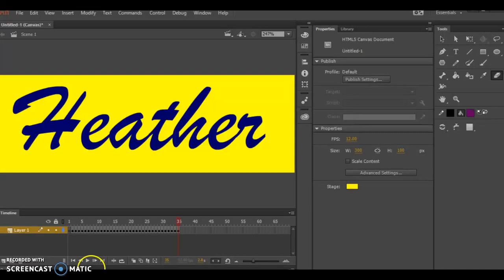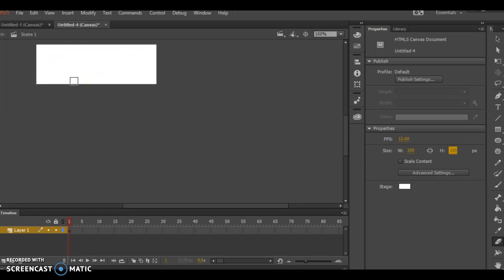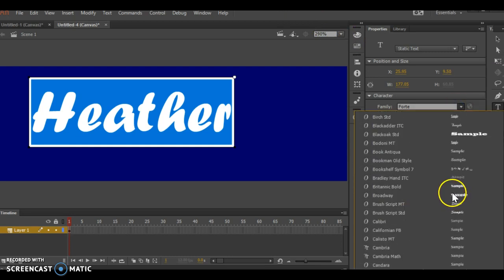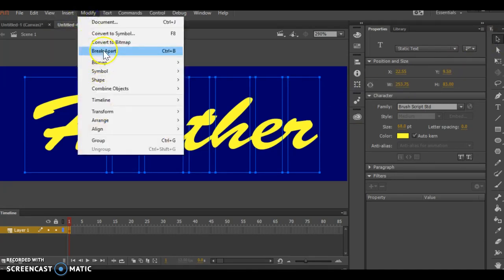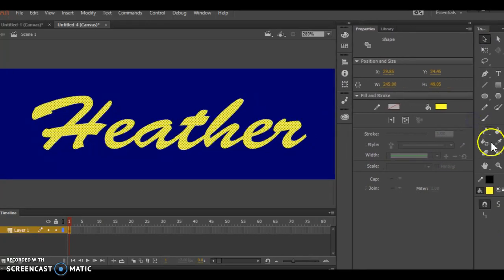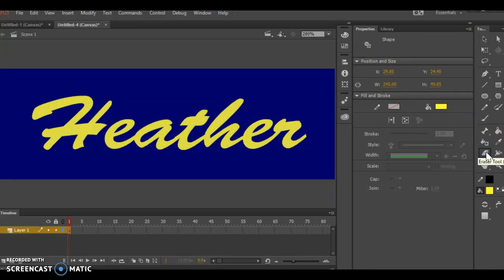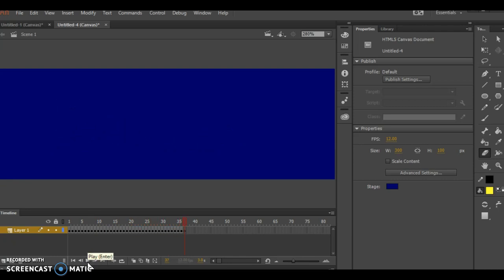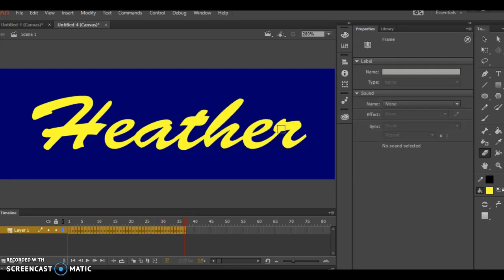Animate- Keyframed Handwriting